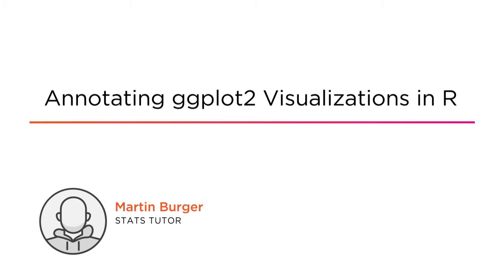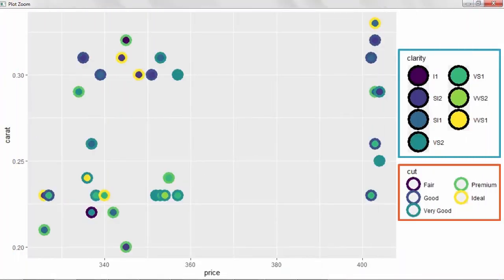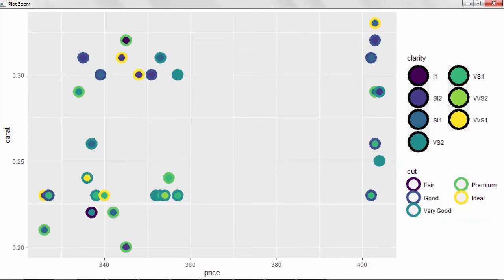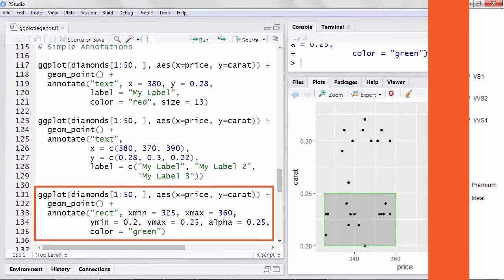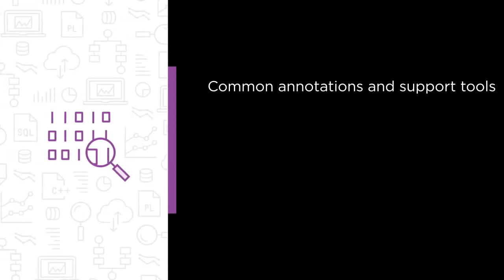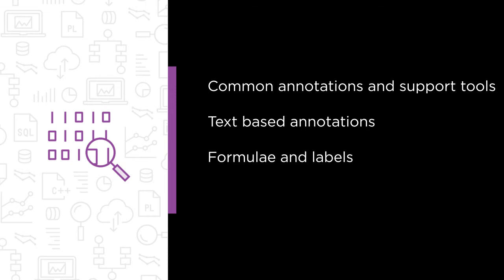R Skills: Annotating ggplot2 Visualizations in R Course Preview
Join Pluralsight author Martin Burger as he walks you through a preview of his "Annotating ggplot2 Visualizations in R" course found only on Pluralsight.com. Build your technology skills with Martin’s help by learning  how to work on ggplot legends which are crucial elements of charts that provide clarity on color or shape encoded variables, how to use text based annotations which can be simple text snippets, but also whole phrases or even tables that are added to a plot. Visit Pluralsight.com to start learning R visualization skills today!